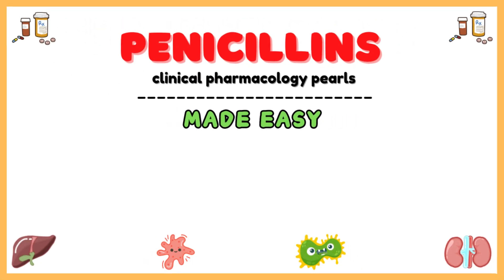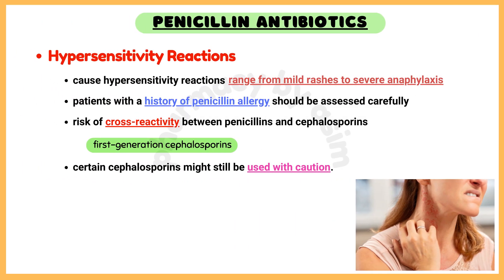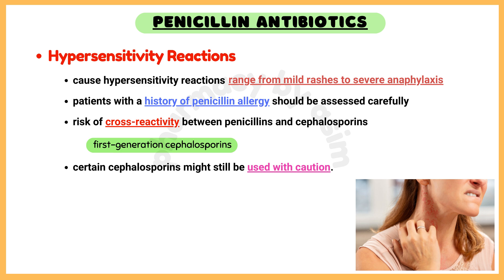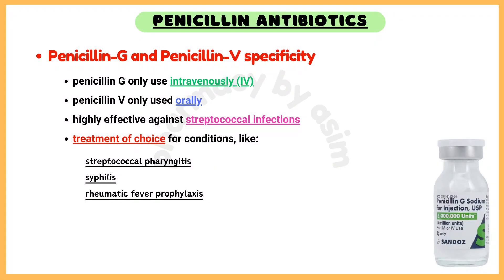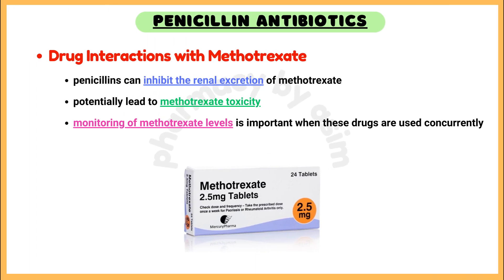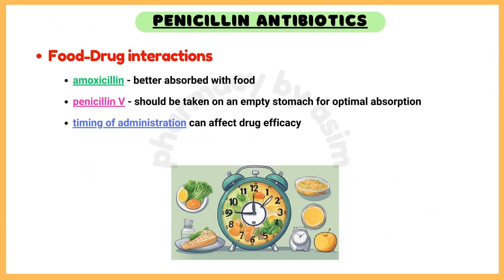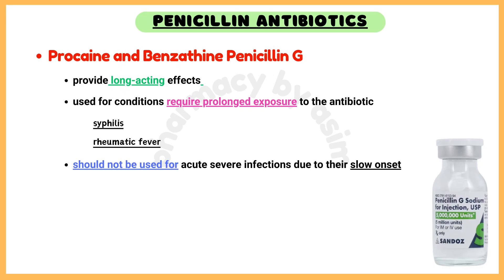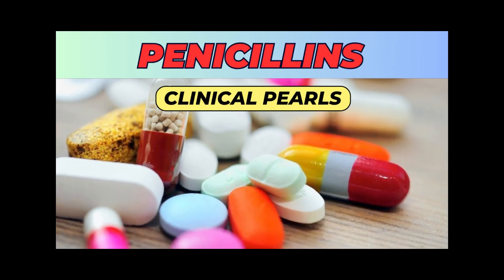penicillins clinical pharmacology, antibiotics clinical pearls, clinical pharmacology made simple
penicillin antibiotics pharmacology, penicillins clinical pharmacology, antibiotics clinical pearls, clinical pharmacology lectures antibiotics, clinical pharmacology made ridiculously simple, penicillin antibiotics made easy

🎯 Penicillin antibiotics are cell wall synthesis inhibitors β-lactam antibiotics. Penicillin's are divided into Narrow-Spectrum Penicillin's, Aminopenicillins, Penicillinase-Resistant Penicillin's, and Extended-Spectrum Penicillin's on the basis of spectrum of activity.
🟢 Penicillin antibiotics are known for causing hypersensitivity reactions, which can range from mild rashes to severe anaphylaxis. Patients with a history of penicillin allergy should be assessed carefully, and alternative antibiotics should be considered if the reaction was severe.
🟠 Penicillin antibiotics are primarily have renal excretion through glomerular filtration and tubular secretion. So, Many penicillins, particularly those that are renally excreted, like amoxicillin, ampicillin, require dose adjustments in patients with renal impairment to prevent accumulation and toxicity.
🔴 The combination of penicillin antibiotics with beta-lactamase inhibitors like, clavulanic acid or sulbactam, extends the spectrum of activity to include beta-lactamase-producing bacteria, making these combinations effective against organisms like Staphylococcus aureus and some Gram-negative pathogens.
🔵 Penicillin antibiotics can inhibit the renal excretion of methotrexate, potentially leading to methotrexate toxicity. Monitoring of methotrexate levels is important when these drugs are used concurrently.
🟤 Some penicillin antibiotics , such as amoxicillin, are better absorbed with food, while others, like penicillin V, should be taken on an empty stomach for optimal absorption. Timing of administration can affect drug efficacy.

Chapters:
0:00 - penicillin antibiotics pharmacology
0:19 - penicillin antibiotics clinical pearls
0:26 - Hypersensitivity reactions
1:02 - Renal dosing of penicillins
1:23 - Beta-Lactamase Inhibitors
1:43 - Penicillin G and Penicillin V Specificity
2:03 - Penicillin antibiotics drug interactions
2:19 - Nafcillin and Oxacillin for MSSA
2:37 - Penicillin antibiotics food interactions
2:52 - Procaine and Benzathine Penicillin G
3:13 - Penicillin antibiotics in pregnancy